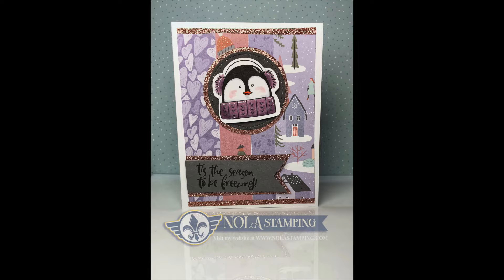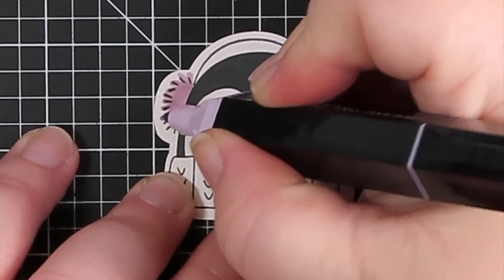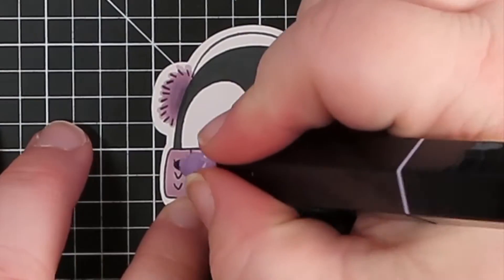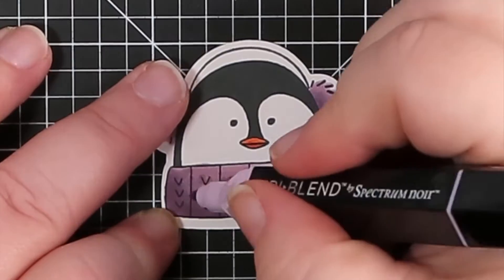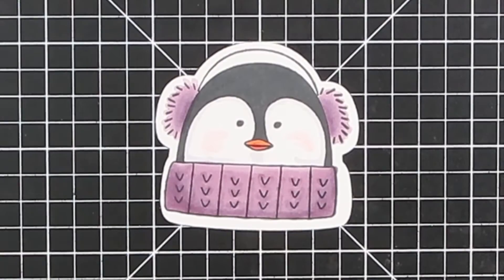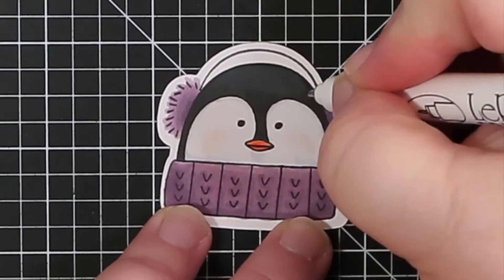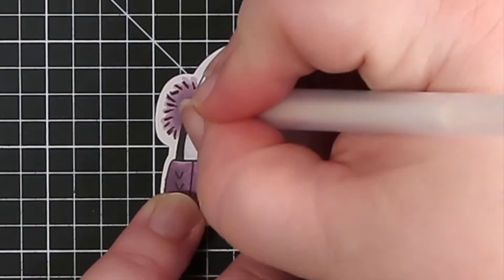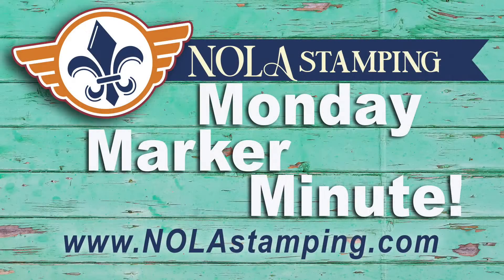How To Color CTMH Penguin with Spectrum Noir TriBlend Markers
Brrrr - it's getting a little chilly, so let's color a new "brrr-d" from CTHM ! The stamped image is a penguin from a stamp set called "If Snowflakes were Kisses" I'm using TriBlend Spectrum Noir markers and I have a quick tutorial for you on how to pick colors to make your Penguin stand out! ❄️ 🐧

Tools used:
• Stamp Set: Z4390/D2059 - If Snowflakes were Kisses
• Intense Black Ink Z4189
(So that the ink doesn't smear when using alcohol markers, use either Intense ink or Memento Tuxedo Black)
• Orange Tri-Blend Marker, Spectrum Noir
• Dusty Purple Tri-Blend Marker, Spectrum Noir
• Pale Pink Tri-Blend Marker, Spectrum Noir
• Ice Grey Tri-Blend Marker, Spectrum Noir
• Journaling Pen, LePen
• White Gelly Roller Pen, Sakura